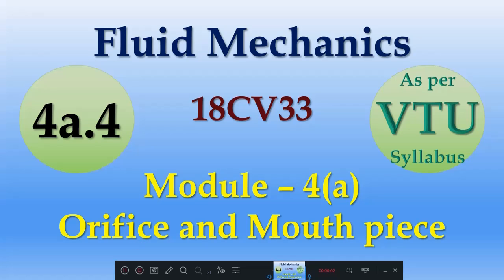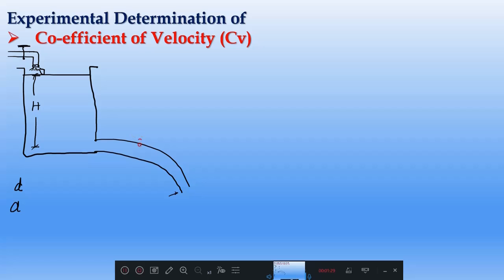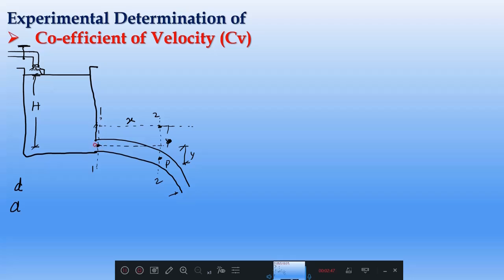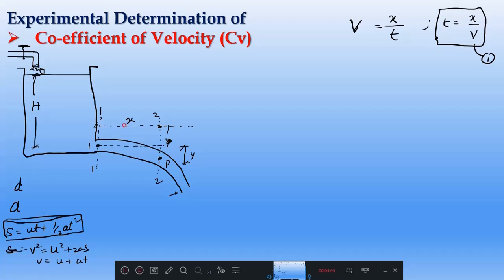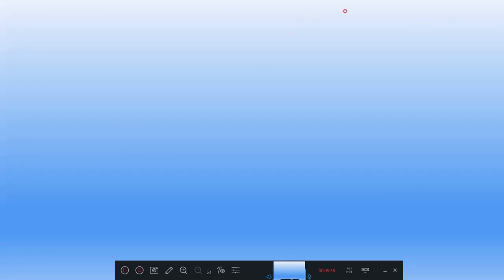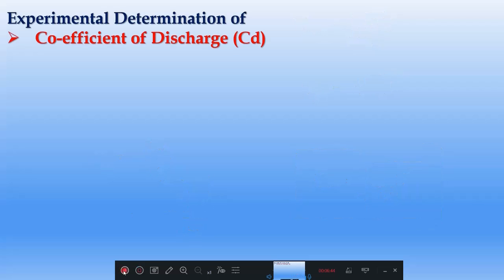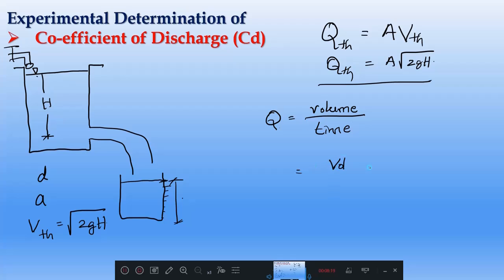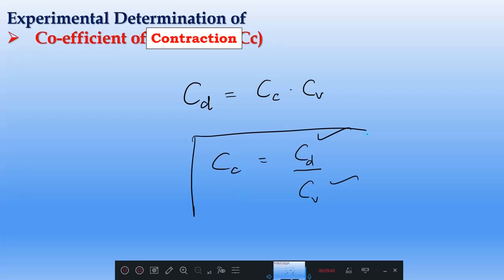4a.4 Orifice and Mouthpieces: Experimental det of Cv, Cc, Cd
As Per VTU Syllabus 18CV33